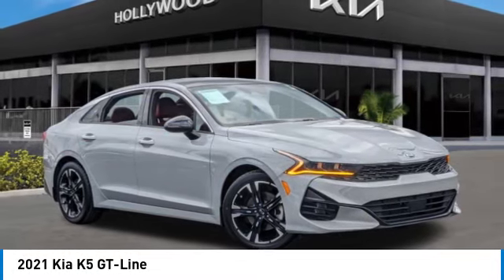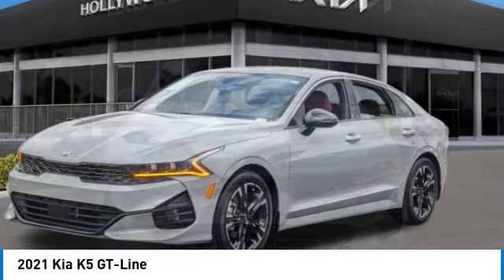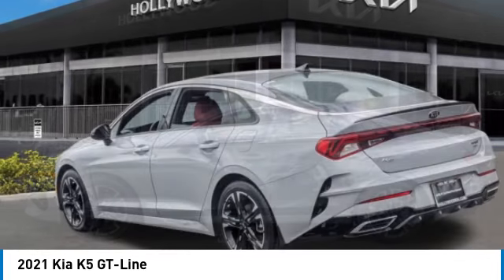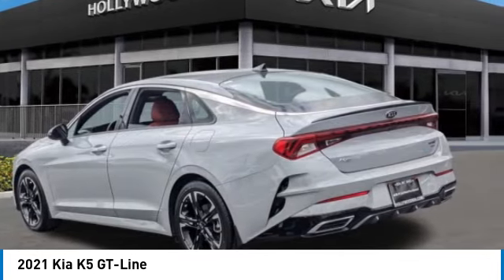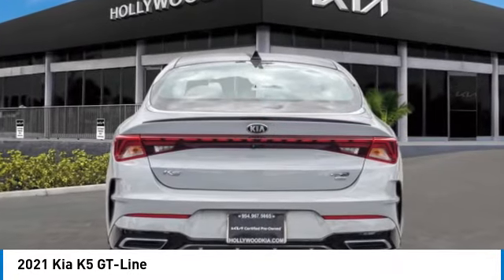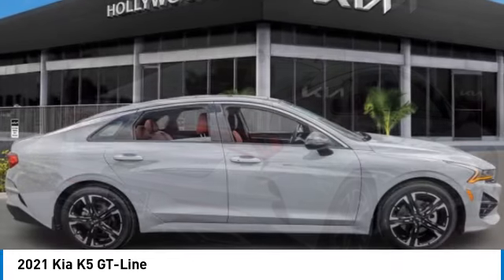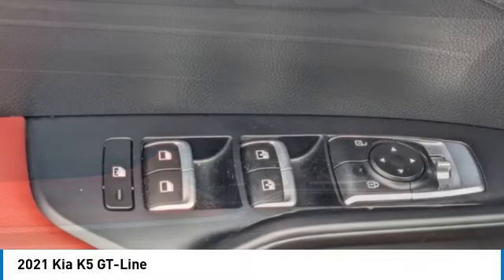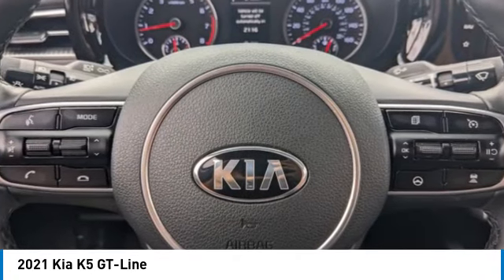2021 Kia K5 near me Hollywood,Pembroke Pines,Davie,Fort Lauderdale FL K5252246A K5252246A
Wolf Gray Used 2021 Kia K5 near me Hollywood,Pembroke Pines,Davie,Fort Lauderdale FL at Hollywood KIA.

Hollywood KIA
6011 Pembroke Rd

2021 KIA K5 Hollywood, FL
Stock# K5252246A

Hollywood Kia
6011 Pembroke Rd

2021 Kia K5 GT-Line Fully Detailed.
Certified. Kia Details:

* Transferable Warranty
* 165 Point Inspection
* Roadside Assistance
* Vehicle History